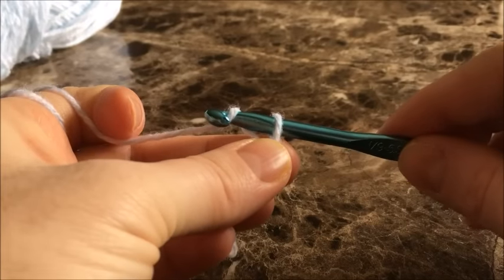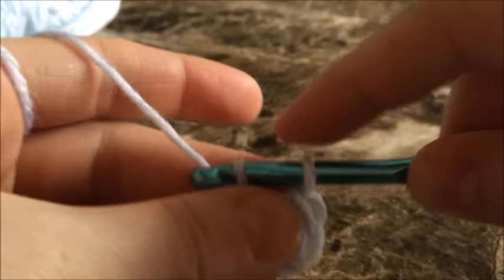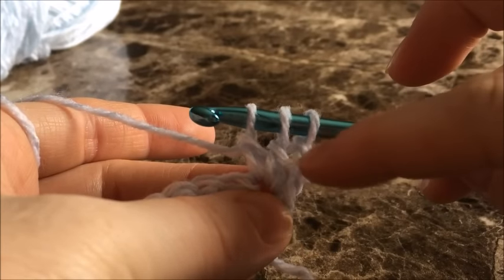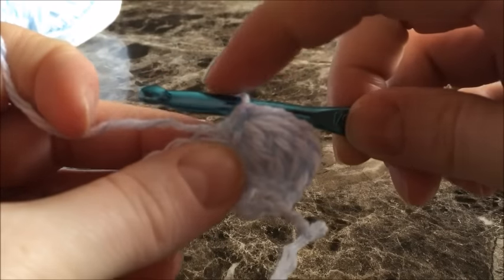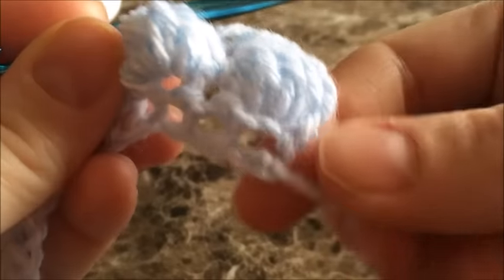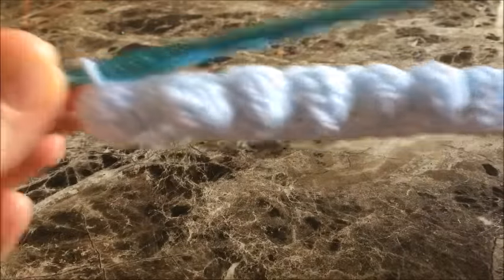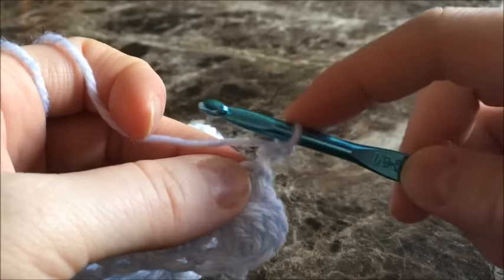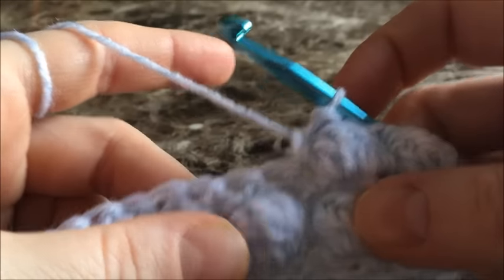how to crochet the bobble stitch step by step instructions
In this video tutorial I will show you how to crochet the bobble stitch with super easy to follow step by step instructions.